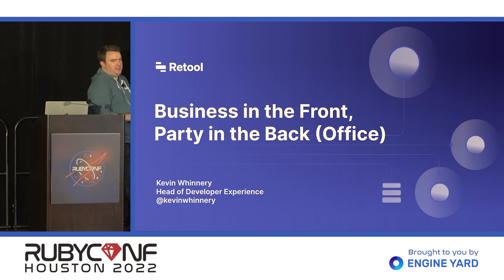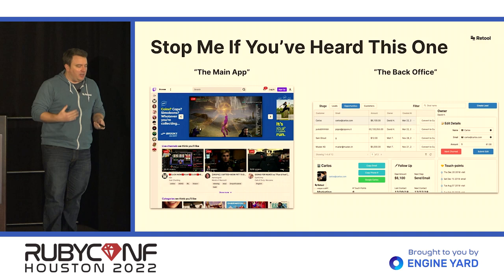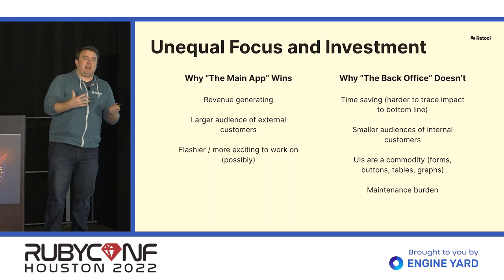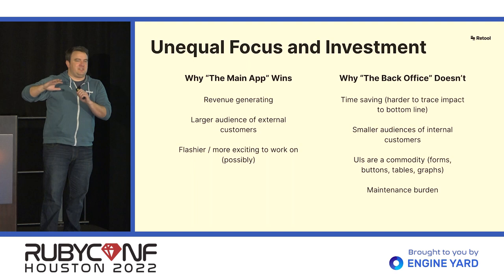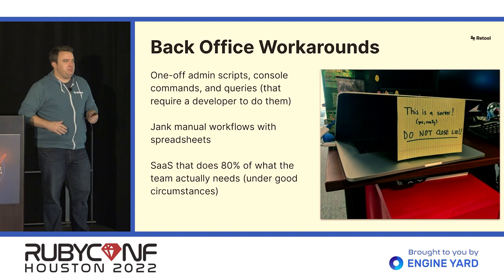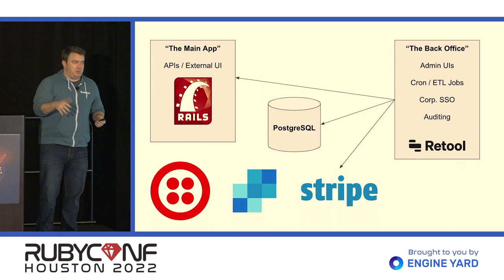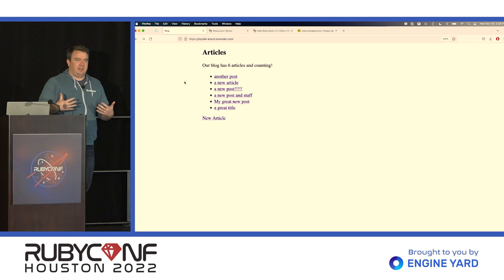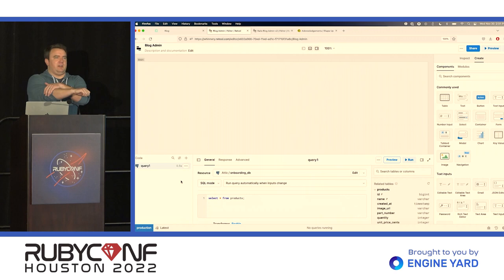RubyConf 2022: Business in the Front, Party in the Back (Office) by Kevin Whinnery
If you have ever built a web application, chances are that you have also had to deal with "the back office" - the chores and one-off tasks required to operate your software in production. Retool helps developers quickly and easily solve these problems with software instead. In this session, we'll show how to build a back office interface for a Ruby on Rails application using Postgres and several common API services, so you can keep your focus on the business in the front, and let Retool help throw the party in the back (office).